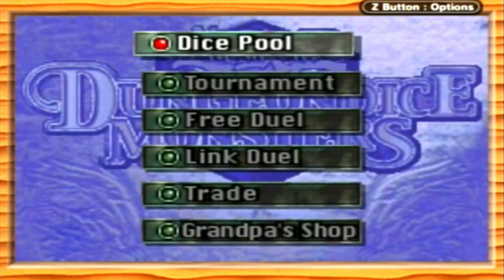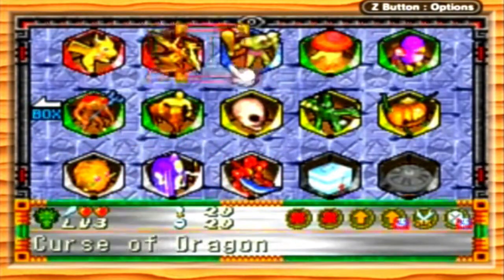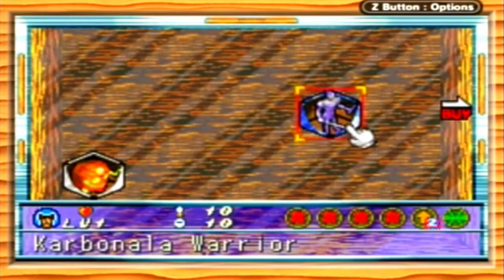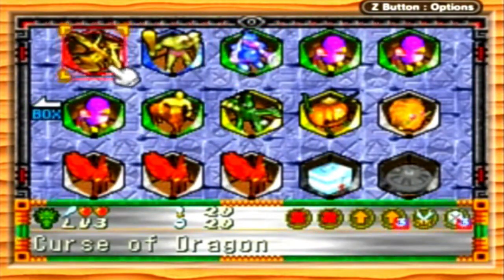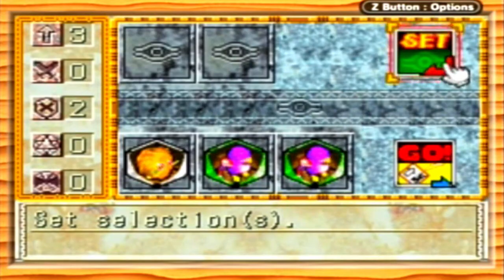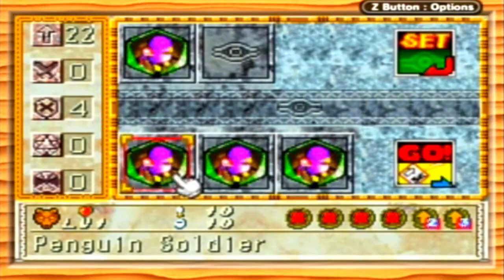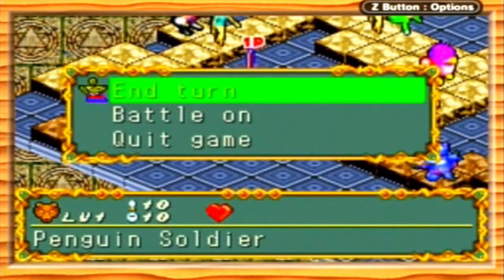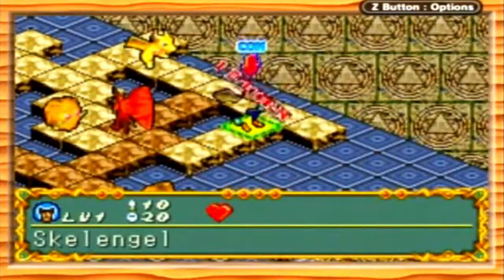Yu-Gi-Oh! Dungeon Dice Monsters - Gameplay - Walkthrough - Let's Play - Part 1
Yu-Gi-Oh! Dungeon Dice Monsters - Gameplay - Walkthrough - Let's Play - Part 1 - After the quick opening and intro we dive right into the world of dice! In this video, we begin the first tournament: Lunch Selects Cup.

It really does help me out and lets me know what kind of content you like. Thanks!